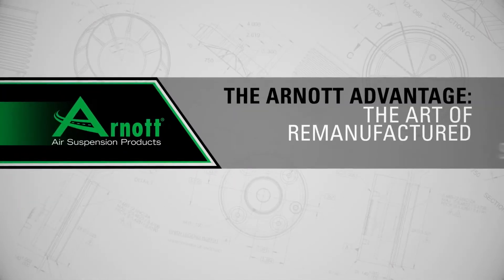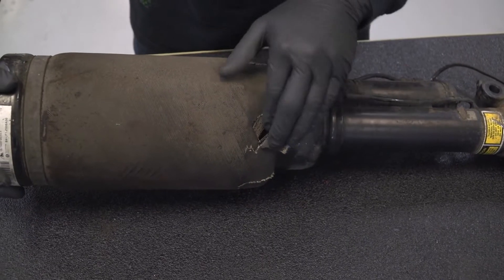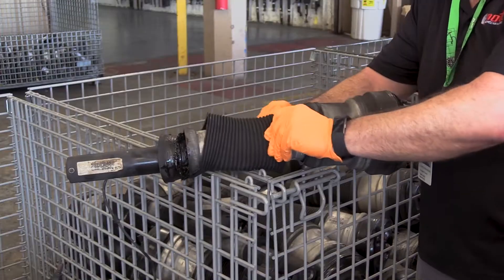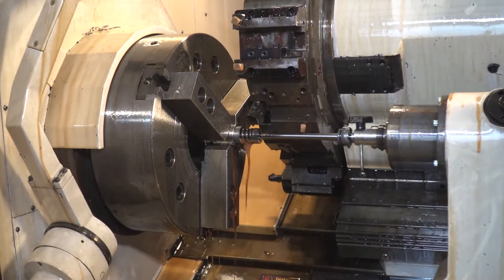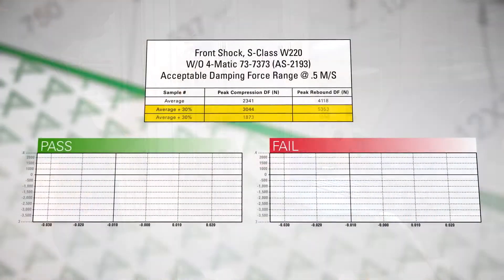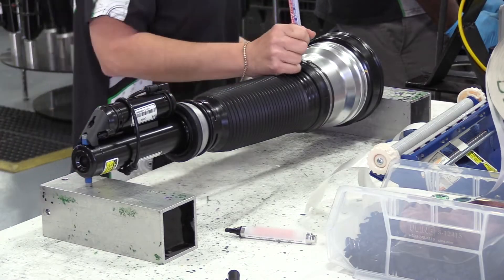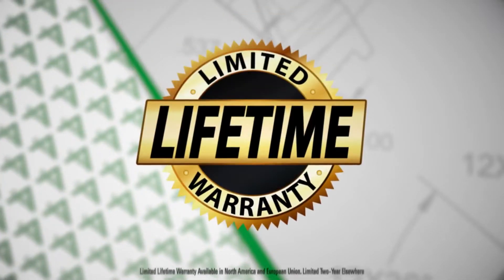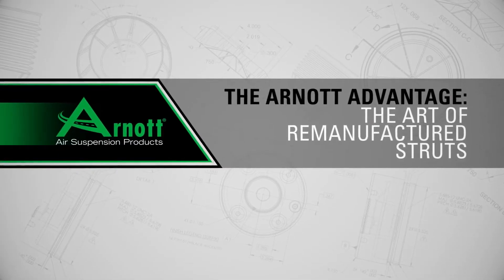Suspensiones refabricadas de Arnott Europe (en inglés con subtítulos)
La solución más accesible para reemplazar los cartuchos de suspensión neumáticos es utilizar los productos refabricados por Arnott Europe. En este video puedes conocer cómo se realiza el proceso de reconstrucción de las suspensiones.